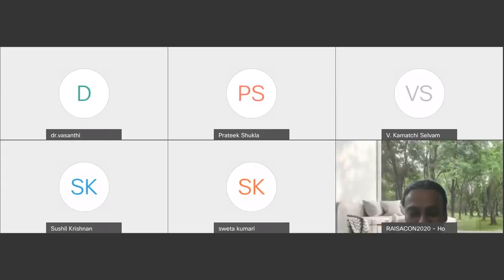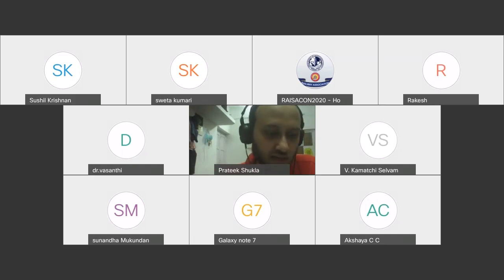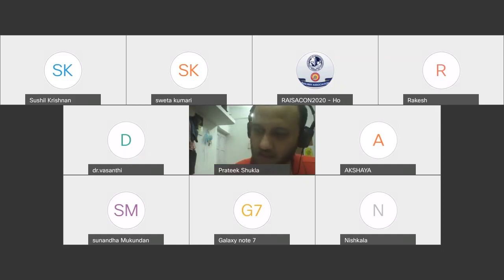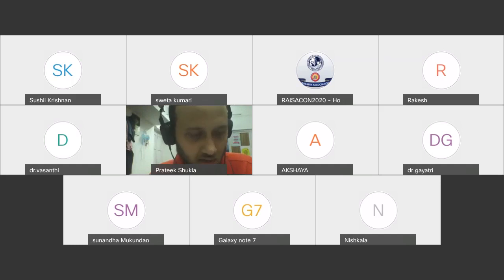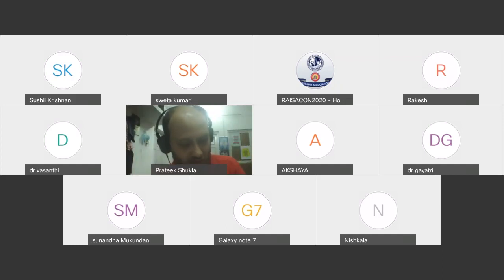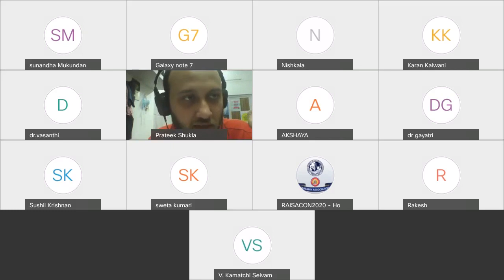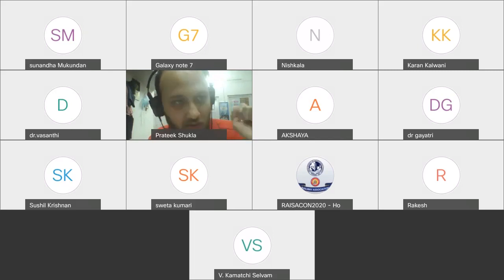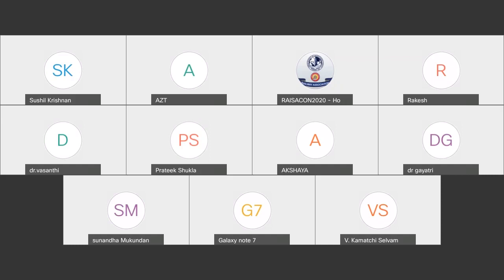19 OCT 2021 RAISA DNB ACADEMIC ACTIVITIES ONLINE THEORY QUESTIONS DISCUSSION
ANESTHESIA FOR LIVER TRANSPLANTATION, POINT OF CARE COAGULATION TESTING, LOW FLOW ANAESTHESIA